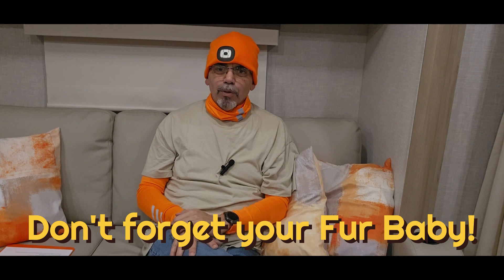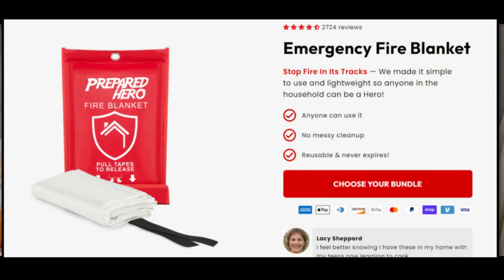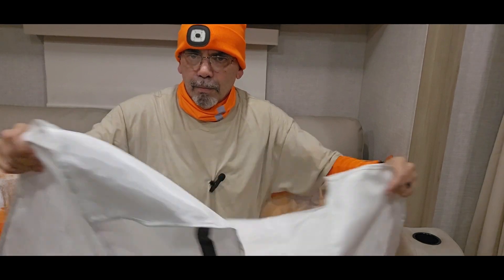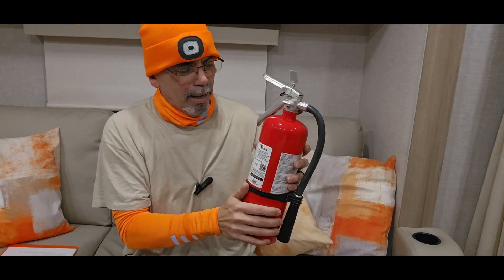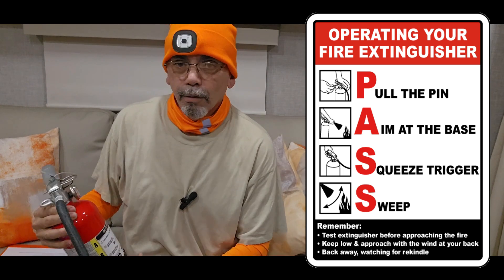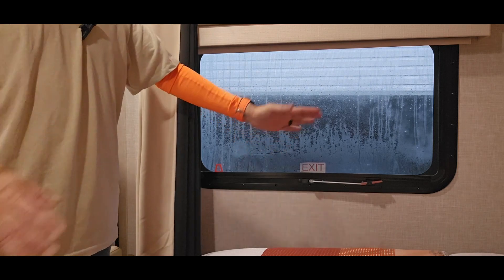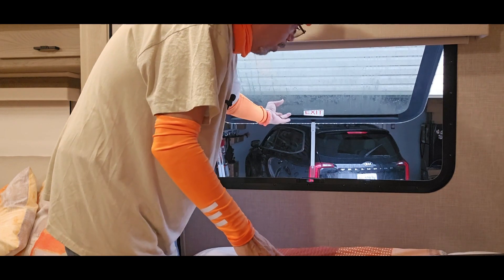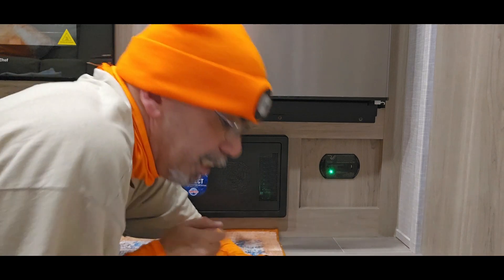M02-24 Safe Travels: Protecting Your RV and Loved Ones with the Prepared Hero Fire Blanket and More!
In the world of recreational vehicles (RVs), safety is of utmost importance, and one crucial aspect is fire prevention. RVs can be prone to fires due to various factors, such as electrical malfunctions, cooking accidents, or even the unpredictability of nature. To combat this, essential tools like the Prepared Hero Fire Blanket and Fire Extinguisher come into play, serving as a crucial line of defense against potential disasters. RV fires can have devastating consequences, quickly engulfing these compact spaces and threatening lives and causing substantial property damage. Promptly addressing RV fires is crucial to avoid the emotional and financial devastation that follows. While the fire department plays a vital role, relying solely on them is not enough. Proactive fire prevention measures are essential, and this is where tools like the Prepared Hero Fire Blanket and Fire Extinguisher become invaluable. The Prepared Hero Fire Blanket is specifically designed for RVs, smothering small fires and offering protection to individuals. Its practicality and ease of use make it an ideal tool for small living spaces. Real-life scenarios abound where the Prepared Hero Fire Blanket has saved lives and prevented significant damage. A fire extinguisher is also an essential tool in RVs, with ABC extinguishers being most suitable for combating various types of fires commonly encountered. Having a properly inspected, well-maintained fire extinguisher readily accessible within the RV is crucial. Knowing how to correctly operate a fire extinguisher using the P.A.S.S method is paramount. Additionally, smoke alarms, carbon monoxide detectors, and emergency drills are essential for fire safety. Proper storage and disposal of flammable materials, regular maintenance, and staying informed through training and education are all vital components of comprehensive RV fire prevention. By harnessing the power of these safety essentials and adopting a proactive mindset, RV enthusiasts can enjoy their travels with peace of mind.

0:00 Intro
0:18 Fire Safety Equipment Introduction
4:31 Prepared Hero Fire Blanket Introduction
6:11 Fire Extinguisher Introduction
8:50 The Acronym "P.A.S.S."
11:11 The Types of Fire Extinguisher (A, B & C)
13:57 The Emergency Exit Window
16:00 Smoke Detectors
17:04 CO and Propane Gas Detectors
19:28 Fire Drills
22:06 Electrical Fires
22:54 Disclaimer "I am not an Expert. I am not a Firefighter."
24:54 Outro